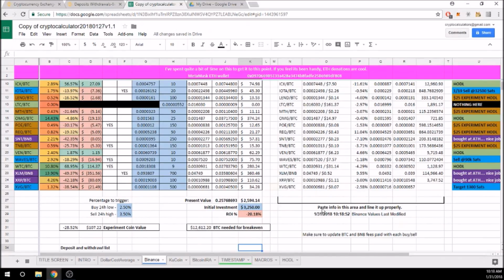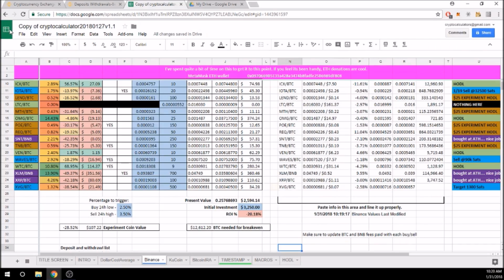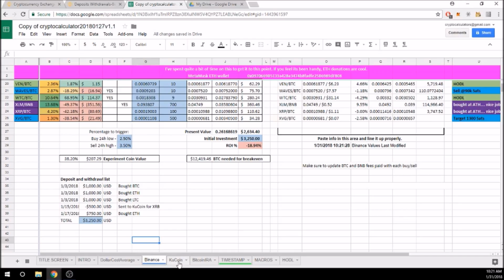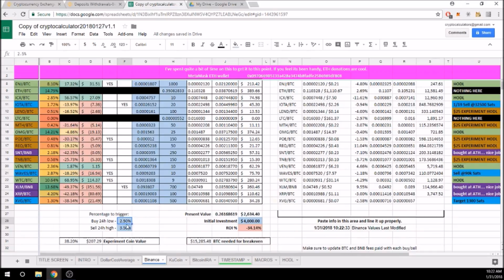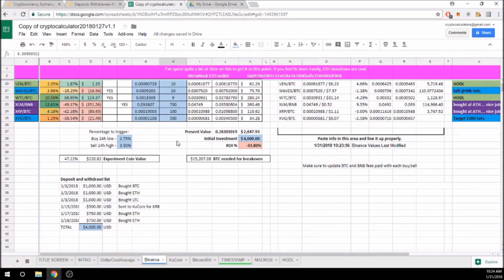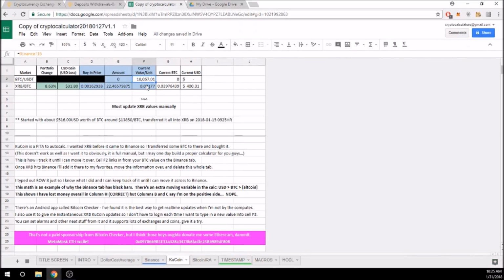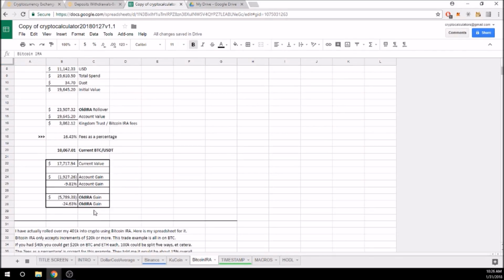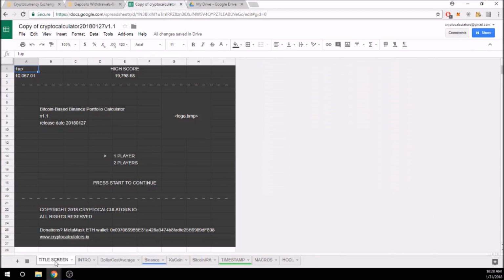detailed tutorial 3 of 3 for cryptocalculator v1.1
The ending of the tutorial explains updating values when you buy or sell as well as the *updated* timestamp feature and some intermediate-level knowledge of formulas and logic.

Missing the first two parts of the tutorial?